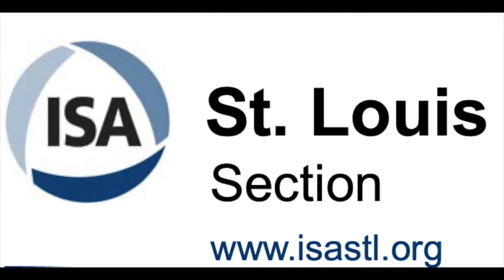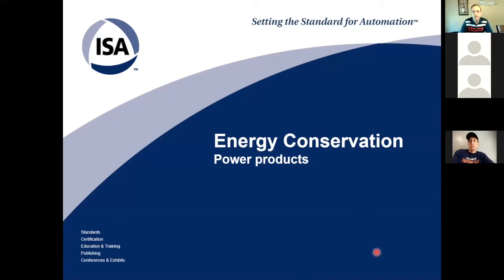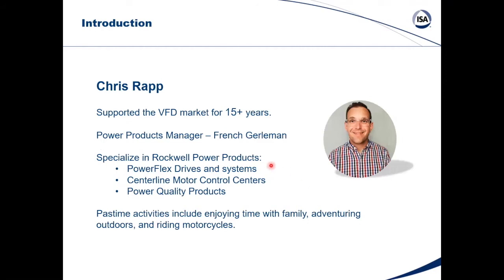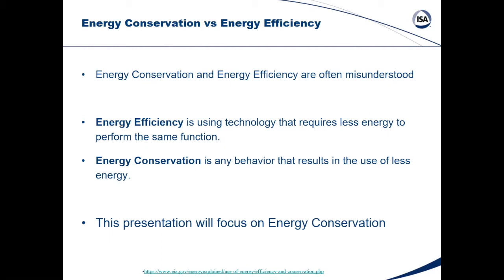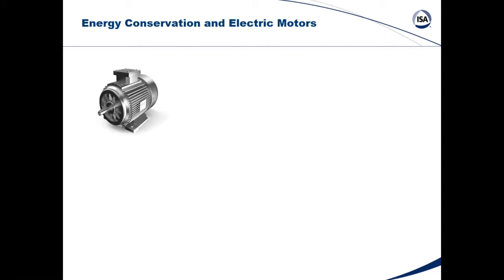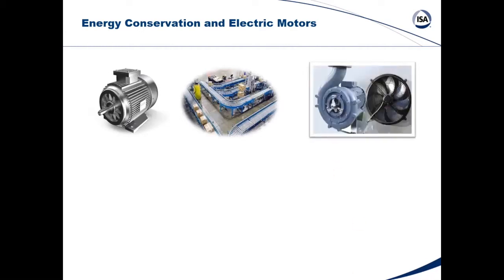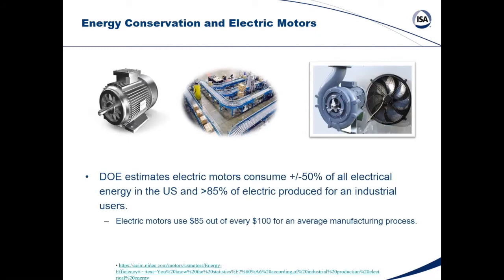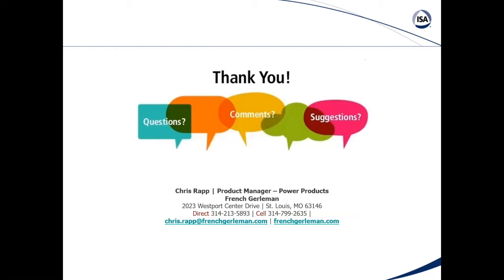March 19 2021 - Energy Conservation Pt 3: Utilizing VFD Motor Control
March 19 2021 - Energy Conservation Pt 3: Utilizing VFD Motor Control presented by Chris Rapp of French Gerleman